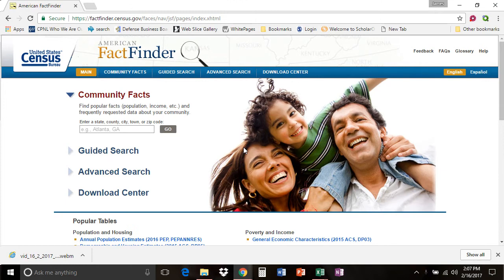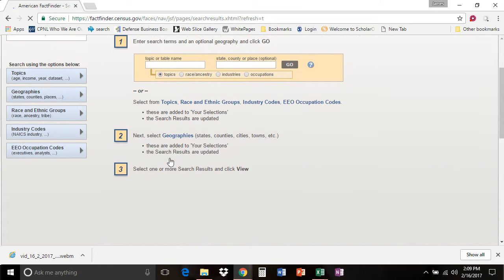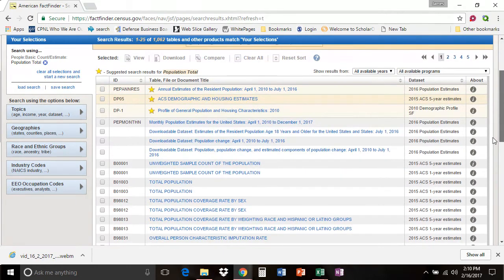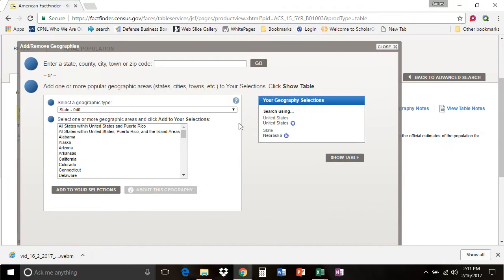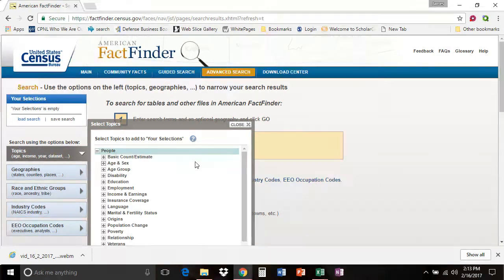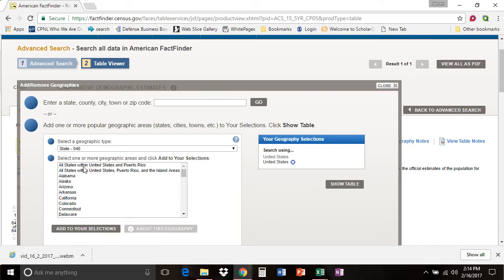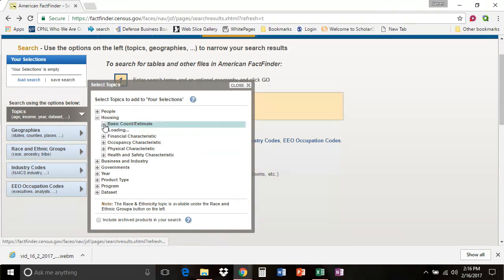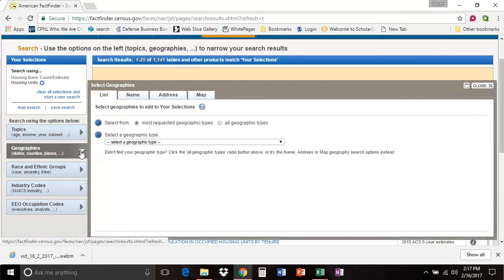American Fact Finder Demo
U.S. Census Demo, Part 2: American Fact Finder Demo, PA 8330, Seminar in Policy Analysis, University of Nebraska at Omaha, Spring 2017, Week 7. Instructor, James Harrold